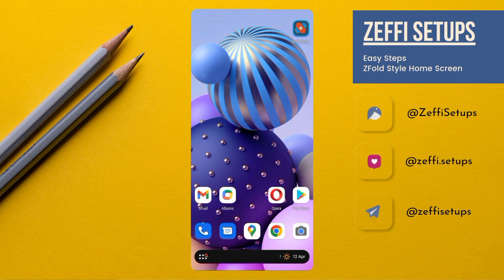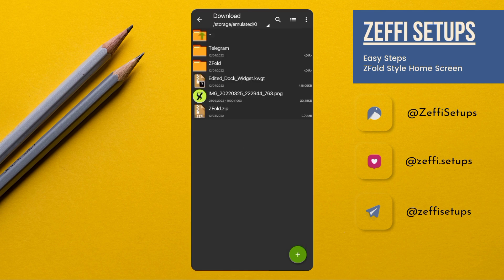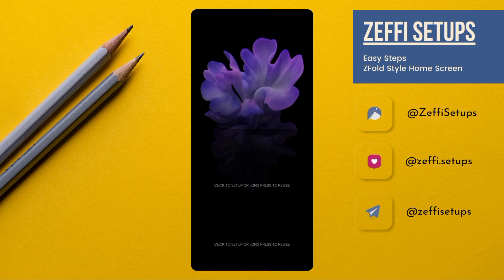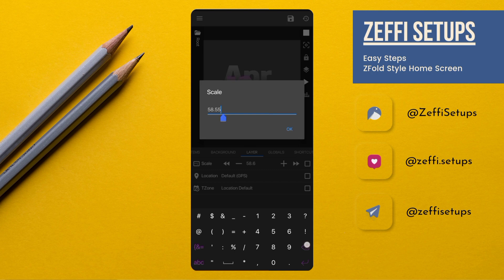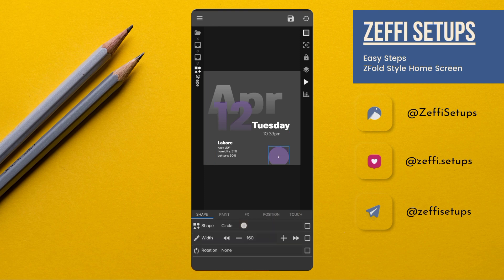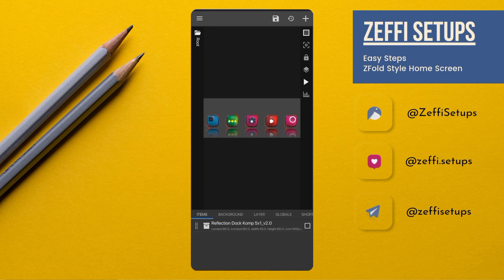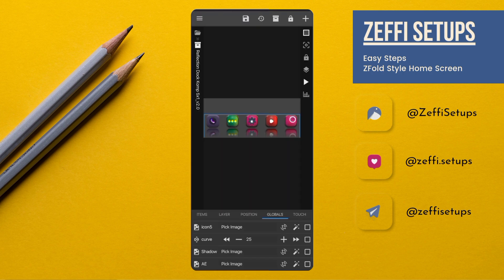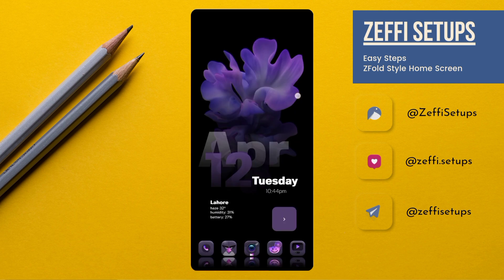Samsung Galaxy Z Fold Concept Android Theme Tutorial | Best Nova Launcher Setups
Hi guys, hope you are doing well. Today's home screen is based on samsung Z Fold home screen mostly people want to convert their android to next level customization so I made this setup to android customization lovers and am sure you all love it, this is a one-page setup and setup is too amazing.
In today's video I am using KWGT (Kustom Widget) and the widget is Dolphie KWGT and also we will learn how to overlap widgets on android so watch the full video with proper attention. All links are attached.

How to customize your android home screen with novalauncher step by step?

Required Apps:-
1) Nova Launcher
2) KWGT
3) KWGT Pro
4) ZArchiver or any other File Manager which has an extracted feature.

(Nova Backup, Wallpaper & Dock Widget)

KWGT Used:-

ZArchiver:-

Cover topics-:

how to customize anomeone design icons
samsung galaxy theme for android
Samsung zfold home screen setup
anomeone design icons tutorial
how to change anomeone design
Best KWGT themes for android
Android Home Screen tutorial
zfold home screen tutorial
what is anomeone design
how to change AE design
zfold theme for android
Zeffi Setups best theme
KWGT themes for android
KWGT and Nova Launcher
KWGT home screen setup
KWGT full step by step
Samsung android setup
best kwgt themes 2022
kustom live wallpaper
free kwgt themes 2022
best kwgt setups 2022
Nature android setup
top KWGT themes 2022
Minimal KWGT setup
Minimal best theme
kwgt klwp tutorial
klwp customization
klwp full tutorial
kwgt full tutorial
Minimalism themes
Minimalism setup
klwp best themes
free klwp themes
free kwgt themes
kwgt themes 2022
best klwp themes
best klwp setups
how to use klwp
how to use kwgt
klwp homescreen
kwgt homescreen
best wallpapers
klwp themes
kwgt themes
wallpaper
Klwp
kwgt